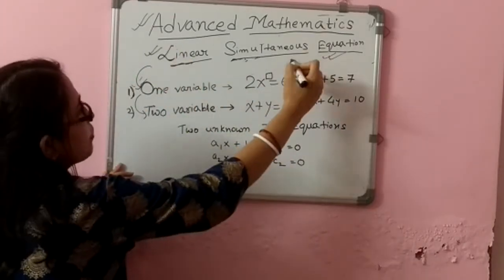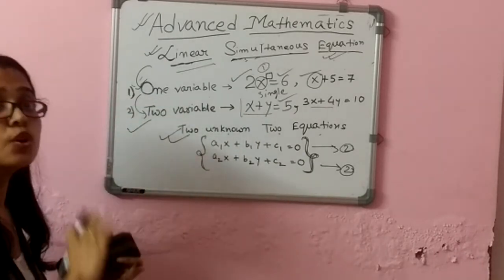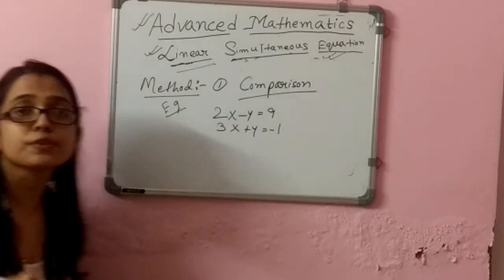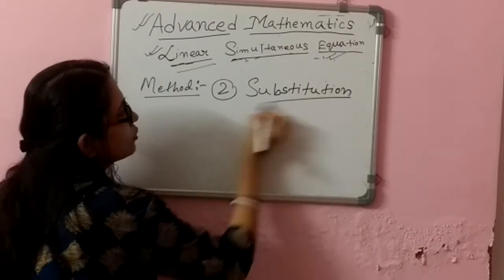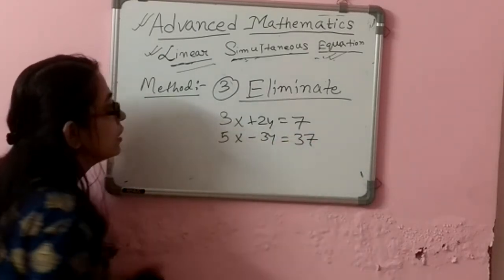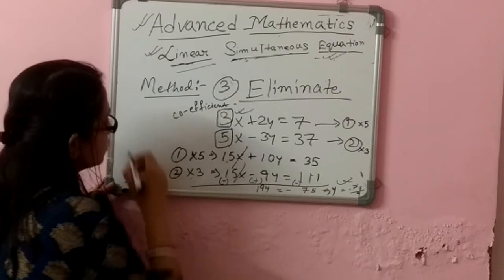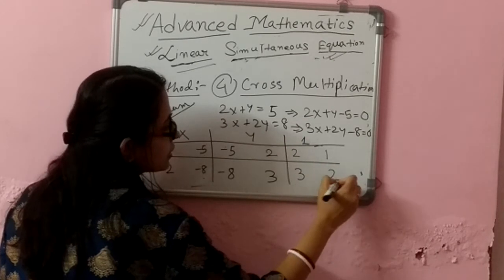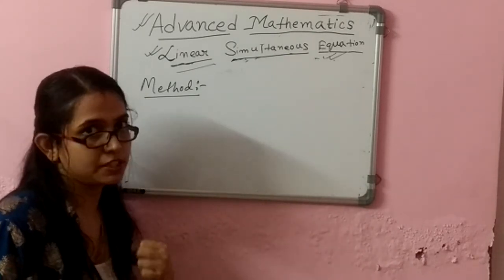Advanced Mathematics Class 8: Linear Simultaneous Equation